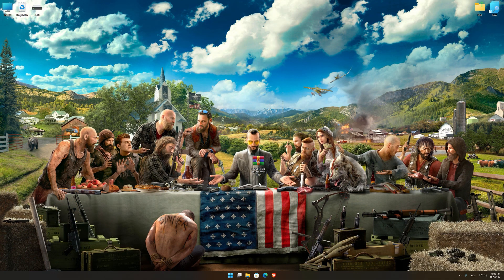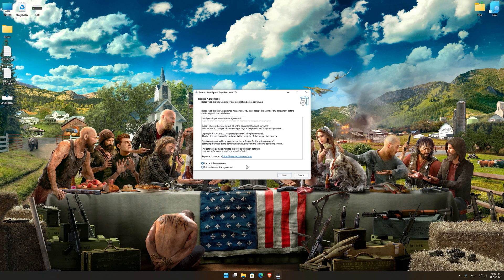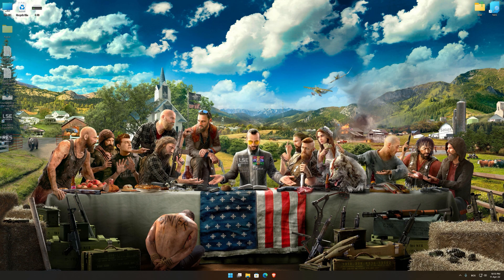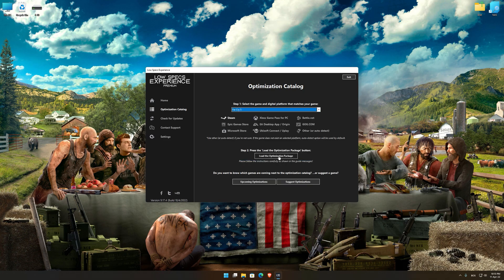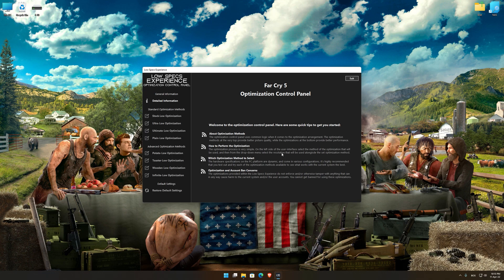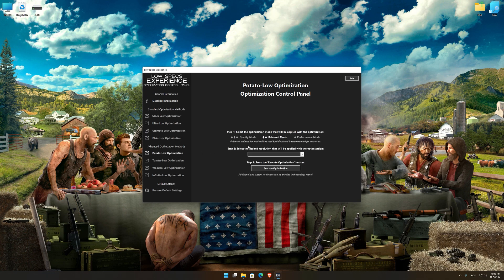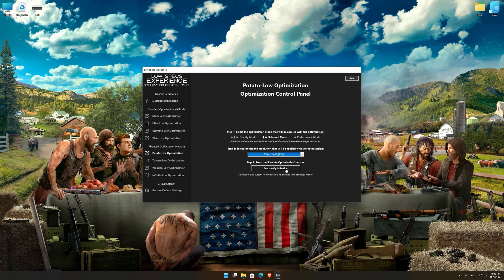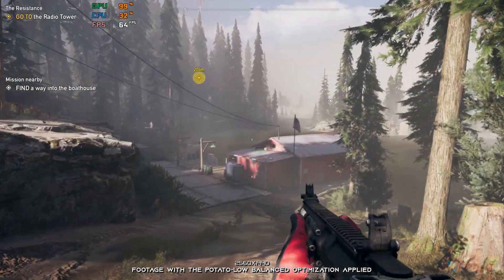Far Cry 5 | How to Get Maximum FPS Boost and Fix Lag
This Maximum FPS Boost guide for Far Cry 5 shows you how to increase and maximize frame rates, fix lag, reduce stutters, and improve overall performance using the Maximum Performance presets in Low Specs Experience.

⏱️ Timestamps

00:00 Before vs After Optimization
00:39 Optimization Guide
02:05 Additional Gameplay Footage